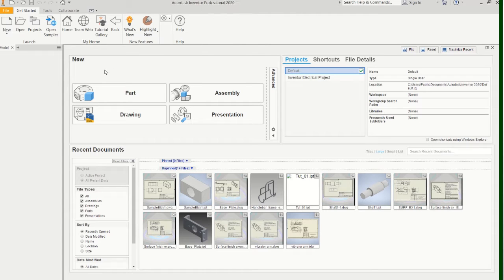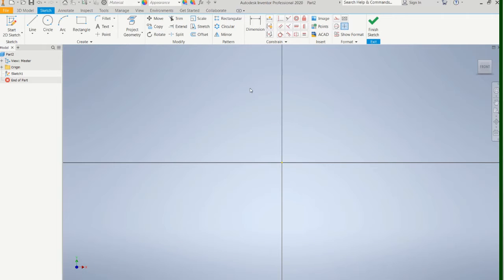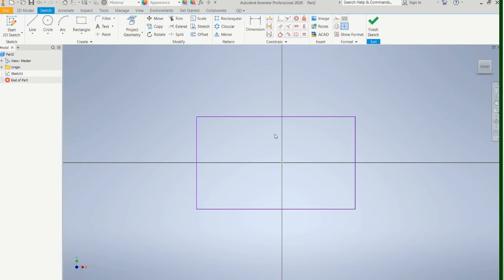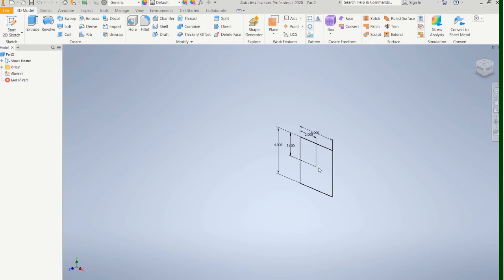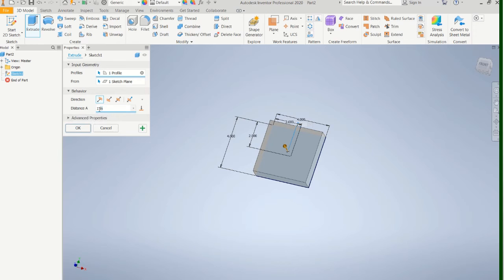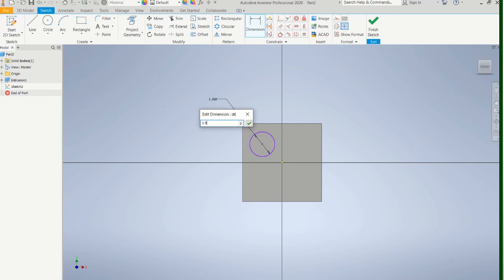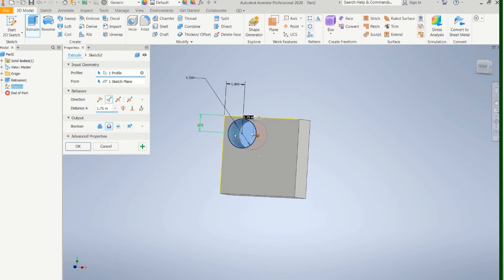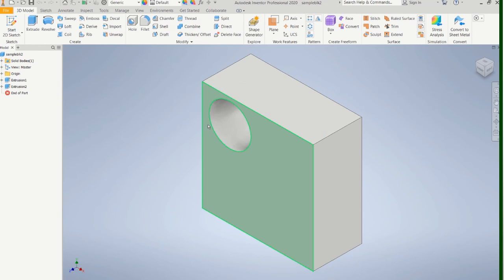Inventor demo v1